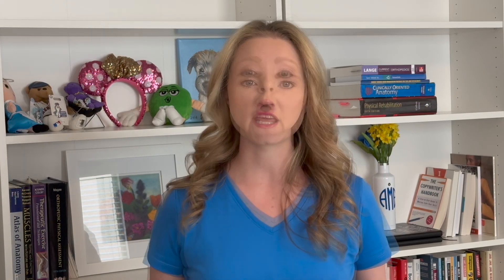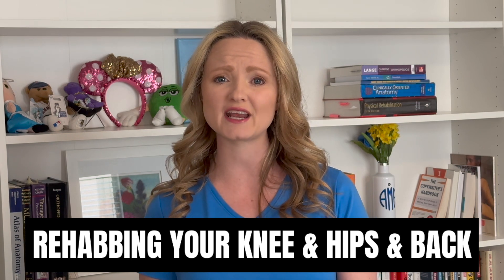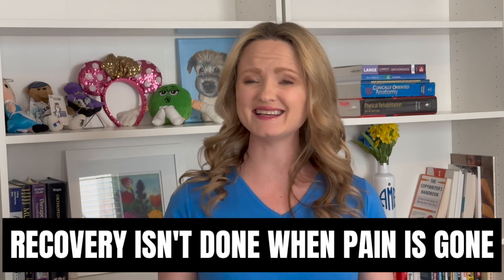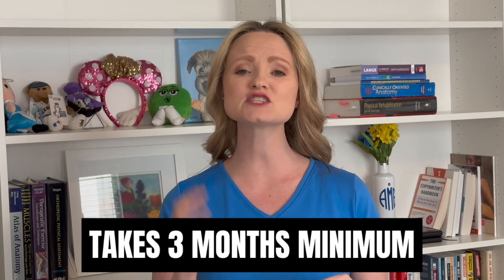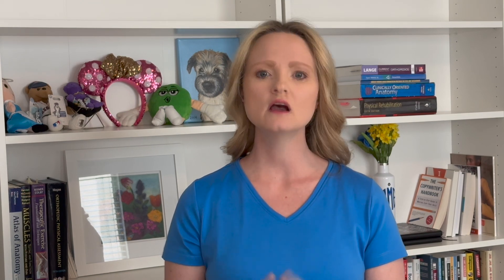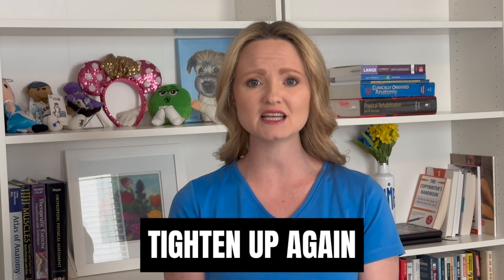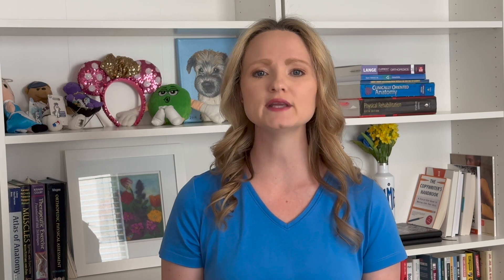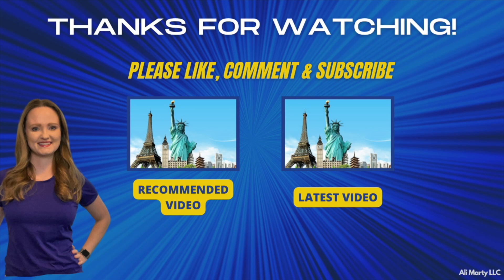8 Things Your Surgeon Won't Tell You | Running with Arthritis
If you had meniscus surgery but now feel like you haven’t recovered and are not where you want to be, it’s likely because your surgeon didn’t tell you about these 8 things that could be causing you problems.

Chapters
00:00 8 Things Your Surgeon Doesn't Tell You About Meniscus Surgery Rehab
00:27 Why Can't I Use A Pillow For My Knee
01:42 Am I Supposed To Elevate My Leg After Meniscus Surgery
02:07 How To Elevate Your Leg Above Your Heart
02:22 Do You Need To Rehab Your Knee If You Don't Have Pain
03:55 How Long Until Your Strength Is Back After Meniscus Surgery?
05:36 How Long Until You're More Flexible After Meniscus Surgery?
06:32 Does Insurance Cover Pt After Meniscus Surgery?
08:04 How Long Does It take To Rehab Meniscus Surgery?
09:53 When Does Knee Pain After Meniscus Surgery Go Away?
10:54 Why Is My Knee Still Swollen After Meniscus Surgery?
11:41 What Makes Knee Swell After Meniscus Surgery?
12:31 Best Tip After Meniscus Surgery To Heal Quick Runners
12:45 When Should You Ice Right After Meniscus Surgery Runners
13:00 Do You Still Need to Ice 2 Months After Meniscus Surgery? Runners
13:11 Do You Still Need to Ice Months After Meniscus Surgery? Runners

All information on this YouTube channel is intended for instruction and informational purposes only. The authors are not responsible for any harm or injury that may result. Significant injury risk is possible if you do not follow due diligence and seek suitable professional advice about your injury. No guarantees of specific results are expressly made or implied on this YouTube channel